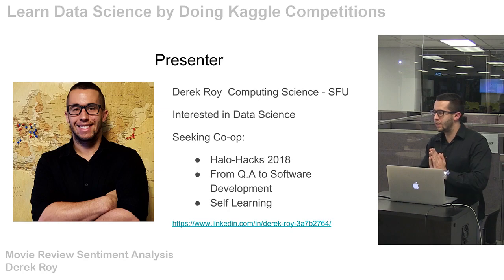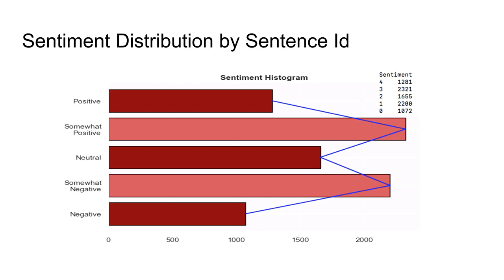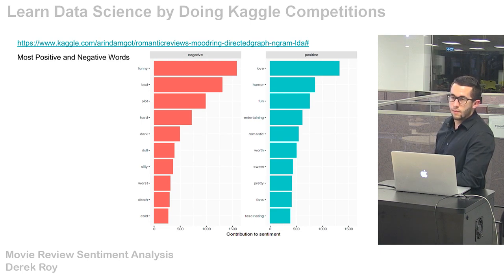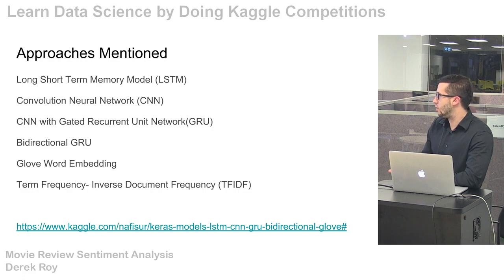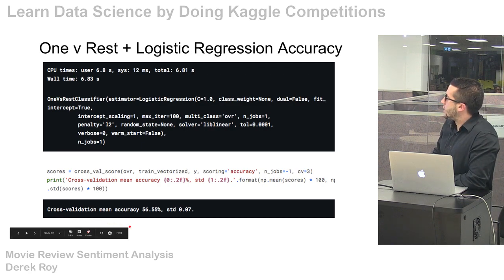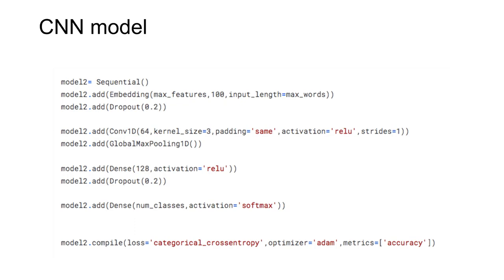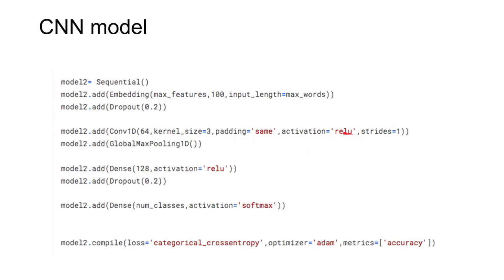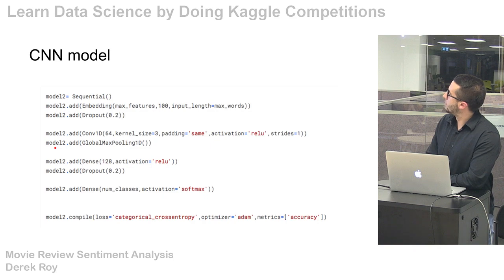Kaggle Meetup: Movie Review Sentiment Analysis